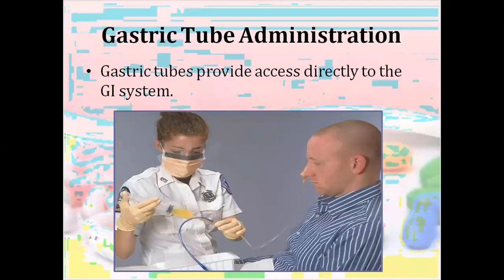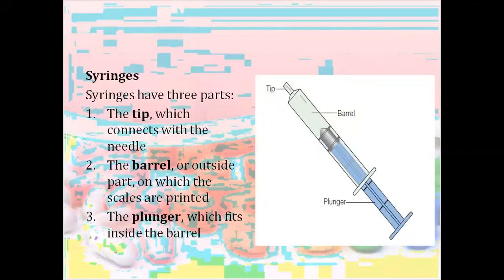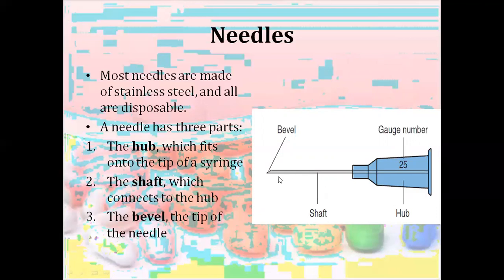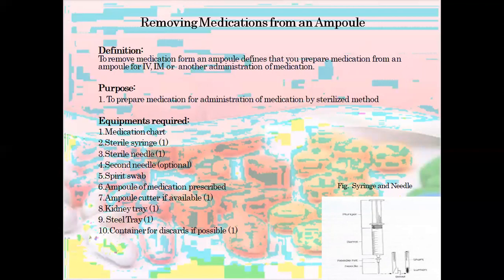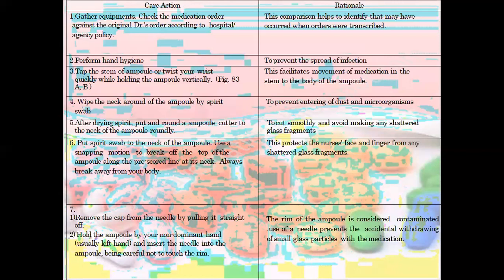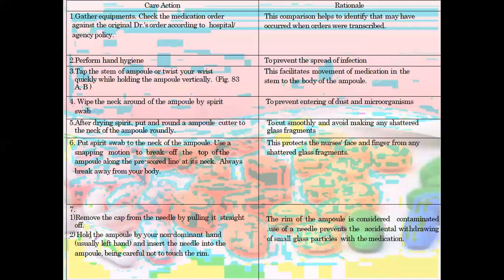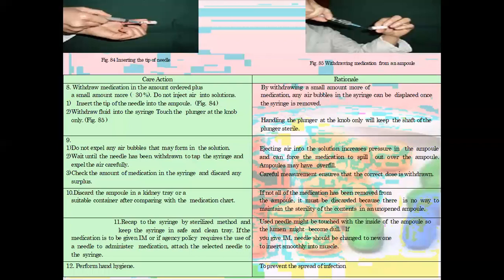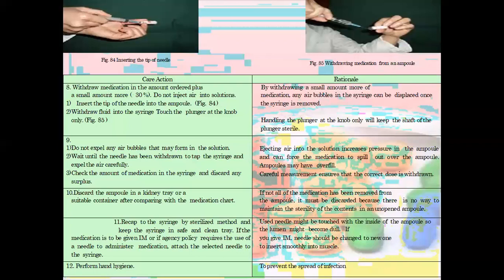Medication Administration Part 6 by Mrs Sneha Smriti Guha, BSc Nursing 1st Year, Nursing Foundation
Medication Administration Part 6 by Mrs Sneha Smriti Guha for BSc Nursing 1st Year Students, Nursing